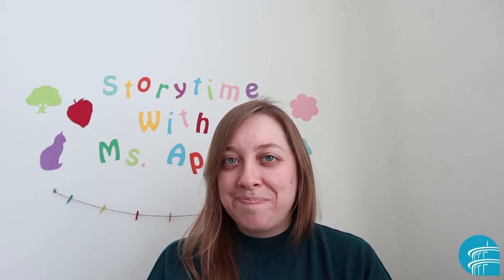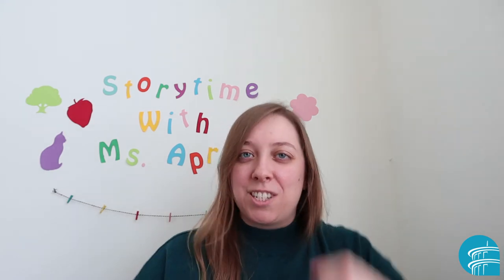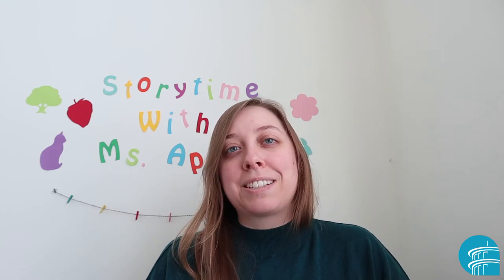Song & Rhyme with Ms. April: Chuggin'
Song: Chuggin'

One little blue train,
chuggin' down the track,

chugga, chugga, chugga, chugga,
choo choo!

Verses: Count up (2 trains, 3 trains, etc.) and change the color (red trains, green trains, etc.)

Song written by April Lee